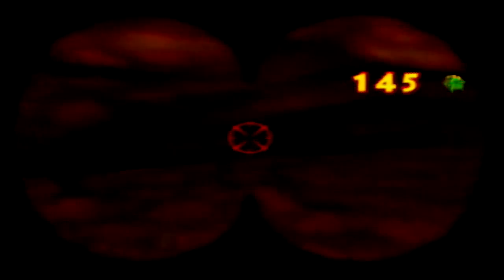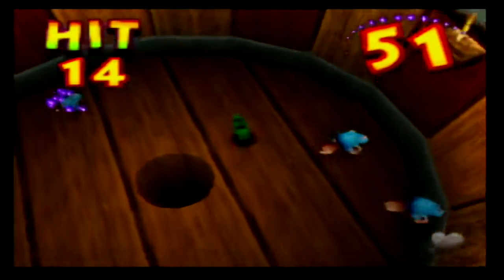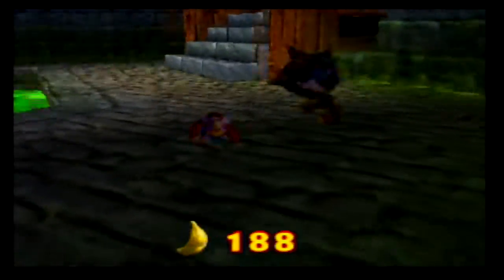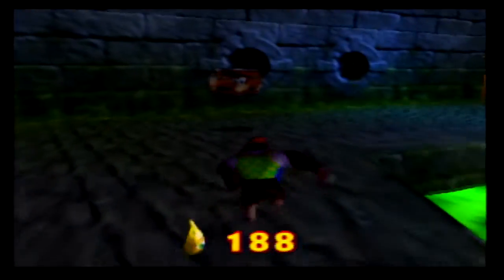Donkey Kong 64 Episode 41, Kardboard K Rool.